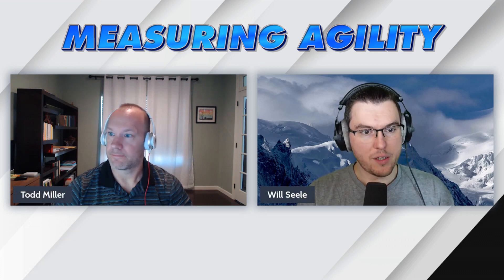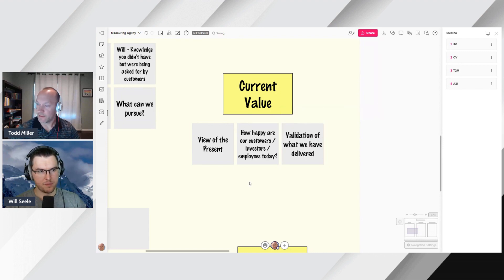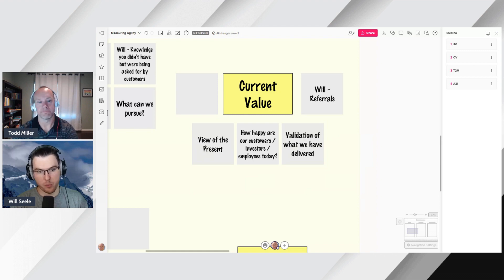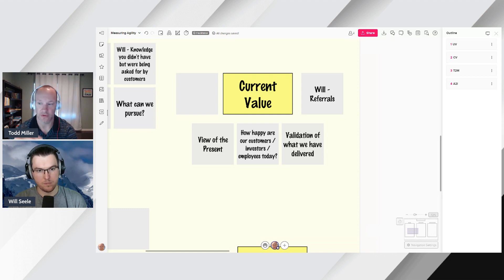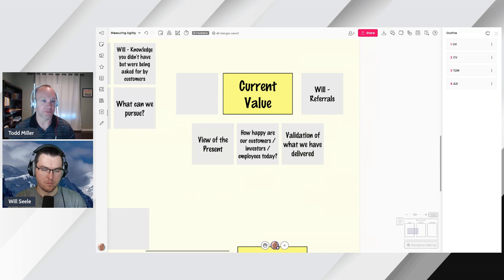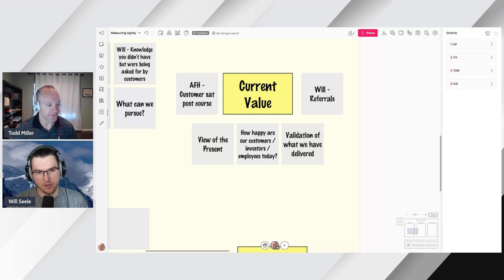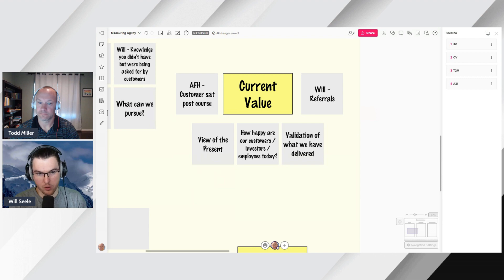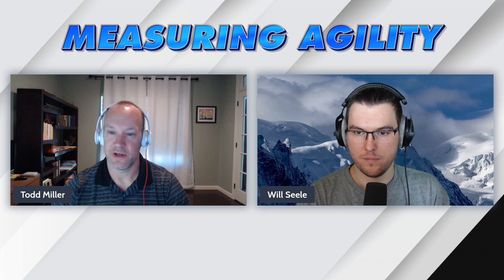Evidence-Based Management - Current Value (CV) in EBM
Video #4 of the Agile for Humans FREE Evidence-Based Management (EBM) course.

📖 "Unlocking Business Agility with Evidence-Based Management: Satisfy Customers and Improve Organizational Effectiveness" on Amazon

🔥 This Evidence-Based Management (EBM) online training course introduces you to the Evidence-Based Management framework and gives you a fast path to measuring agility and certification. This course will teach you the basics of EBM and prepare you to take Scrum.org's Professional Agile Leadership - EBM (PAL-EBM) assessment. This is the best first step you can take down your path to measuring agility!

Professional Scrum Trainers Todd Miller and Ryan Ripley built this course to help those interested in Evidence-Based Management get up and running quickly using the Framework. They've partnered with PST Will Seele to bring valuable materials and guides to the course.

Todd and Ryan also co-authored a book - Fixing Your Scrum: Practical Solutions to Common Scrum Problems.